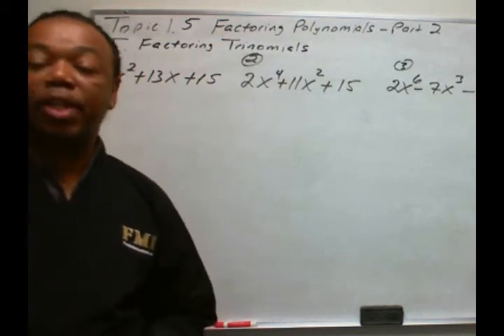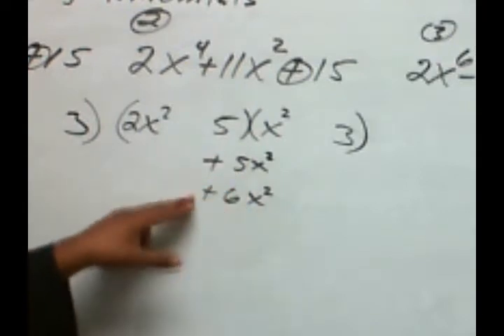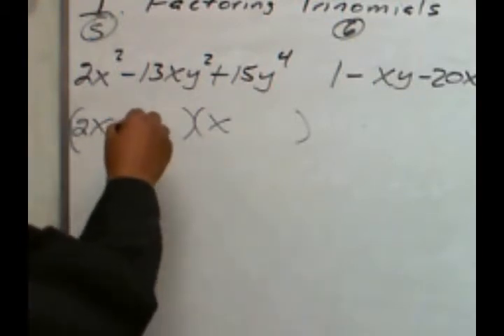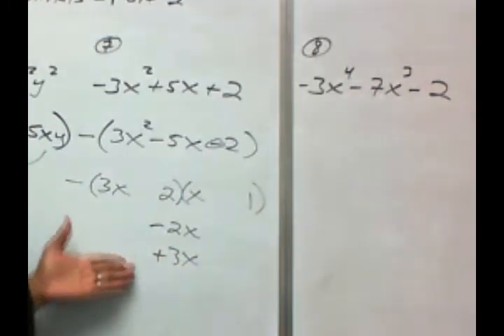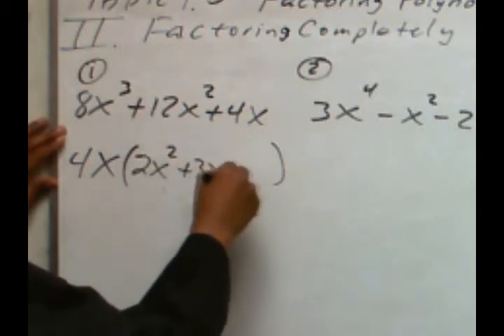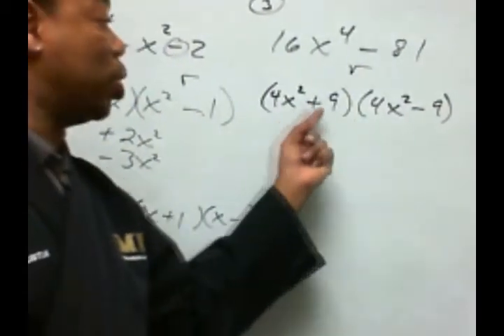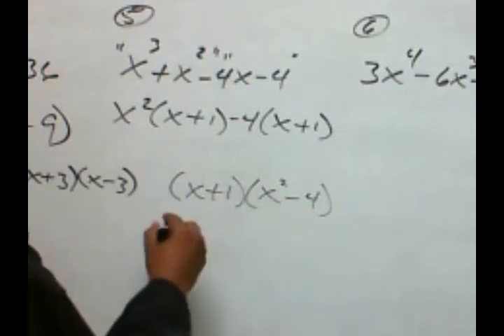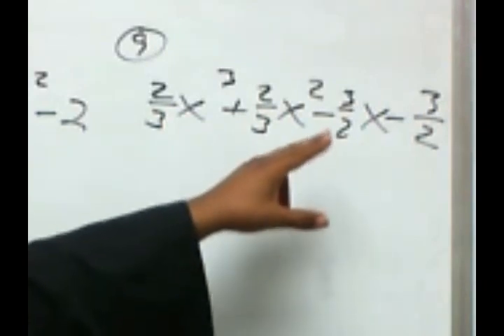CA Topic 1.5 Lesson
Factoring Polynomiams part 2